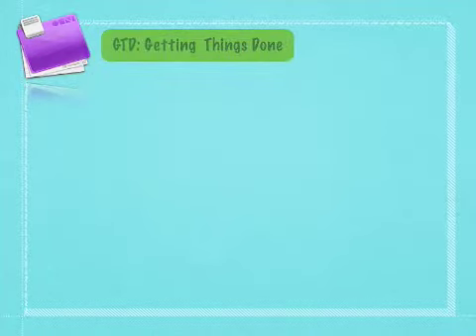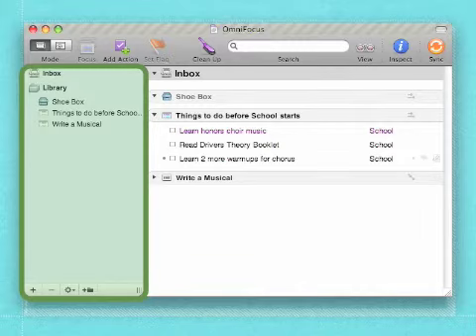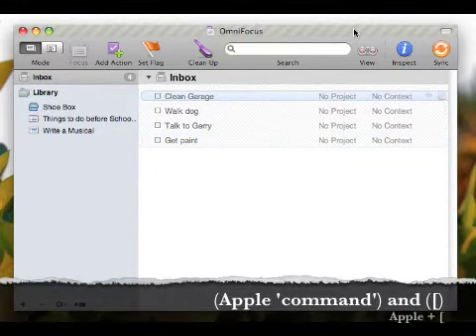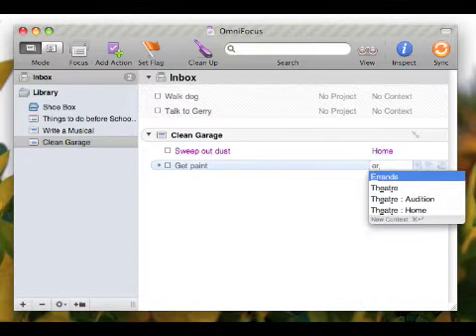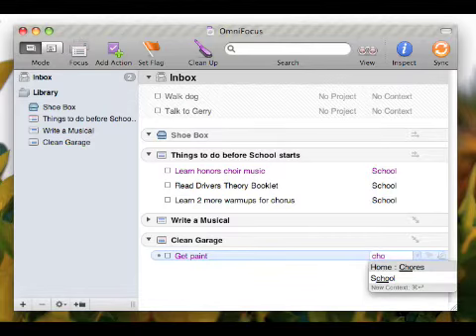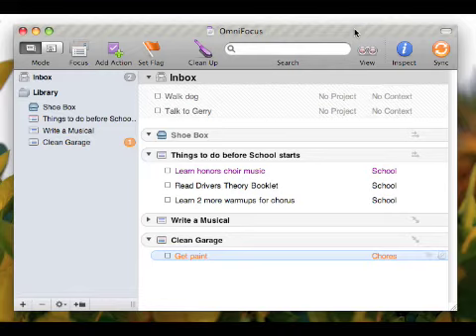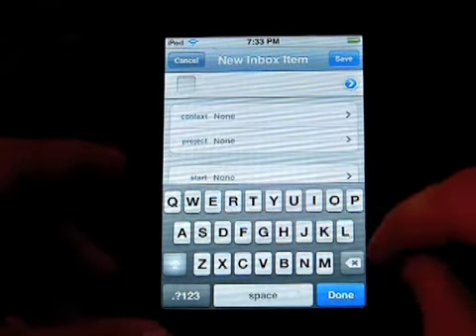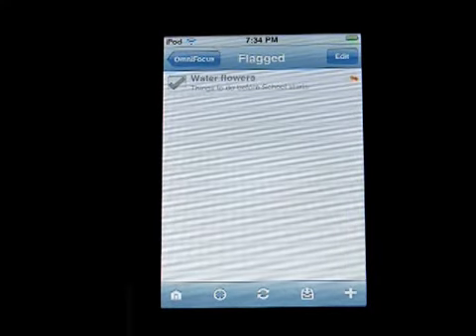The Unsee Pilot for My New Video Show: OmniFocus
Okay so I had this awesome video for my pilot episode that would start off my video show. eh found out I had a 10 minute time limit - which is weird because I didn't think I went over it. So now the ending is weird and a lot of the screen cast is chopped up and a part of it doesn't make sense. So thanks for bearing with me. The REAL first episode will make a lot more sense and will be much-o cooler!